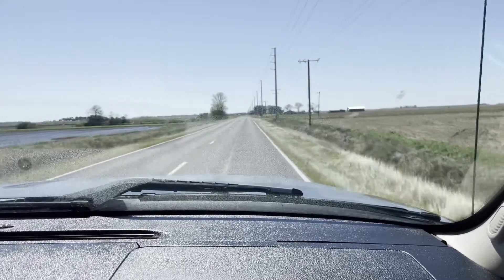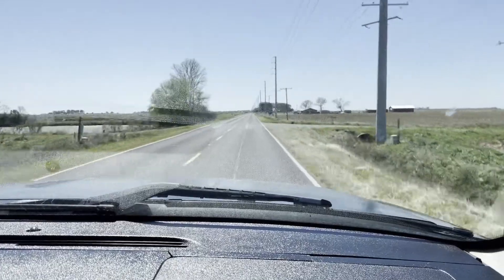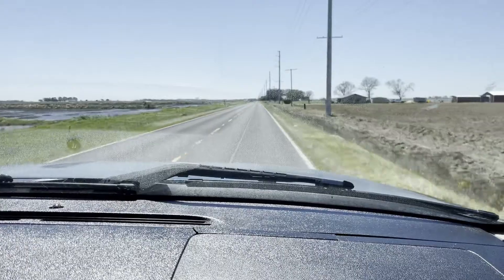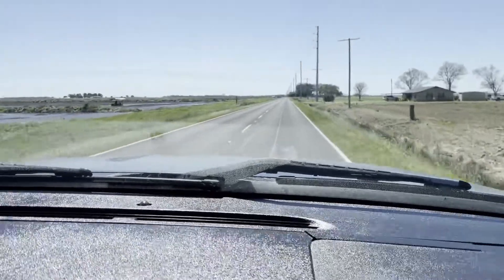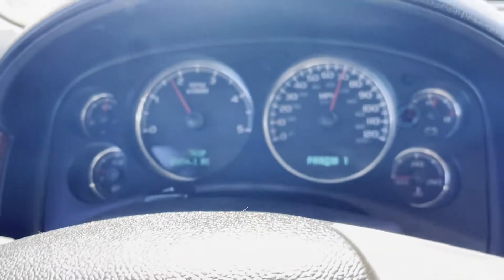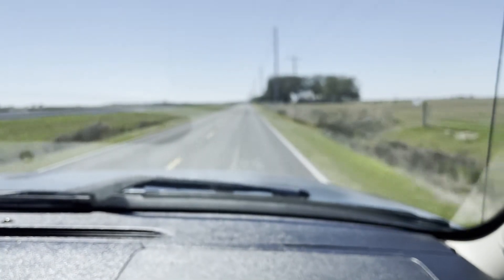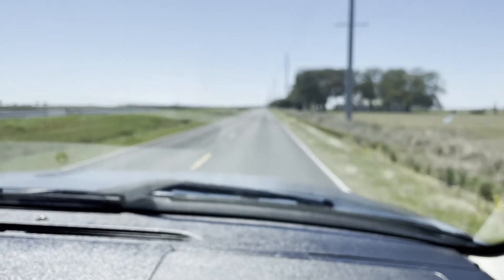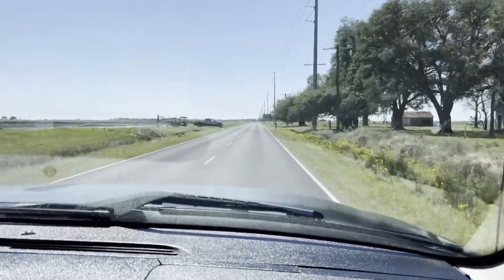2007 GMC SIERRA 2500HD For Sale